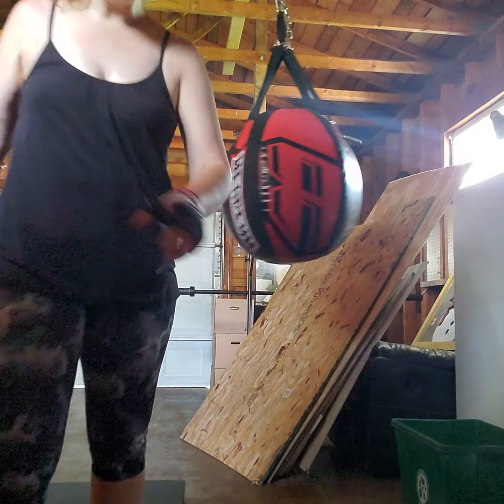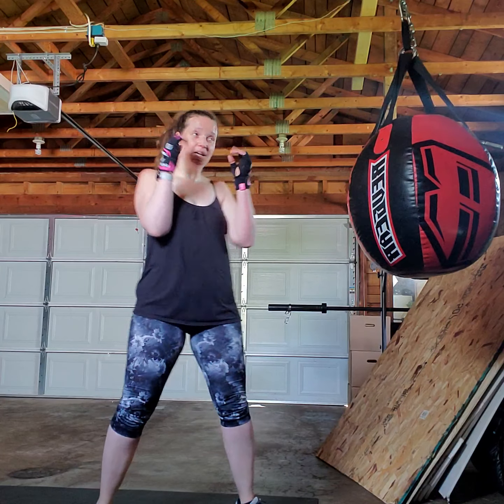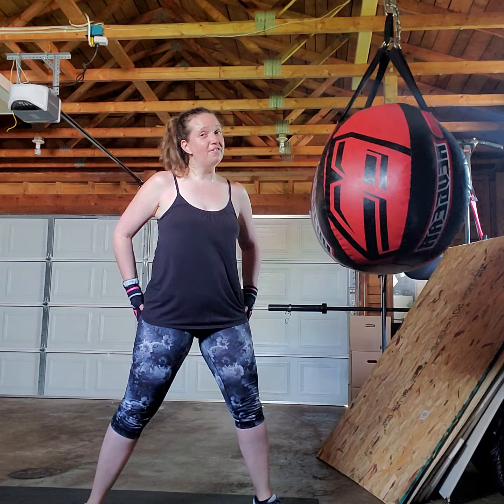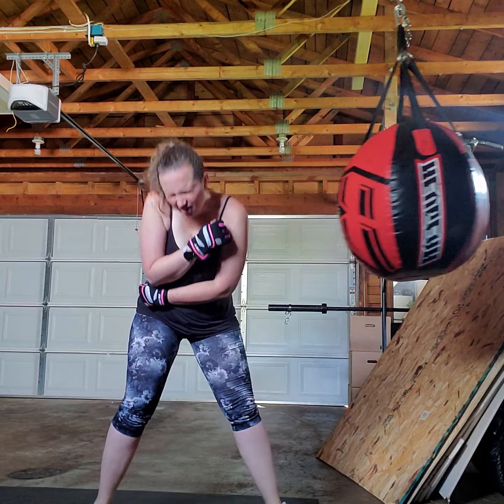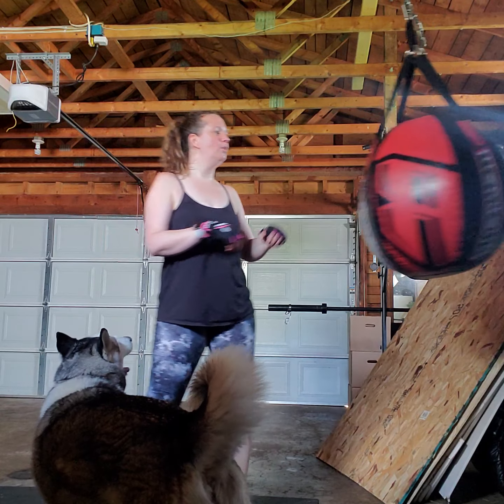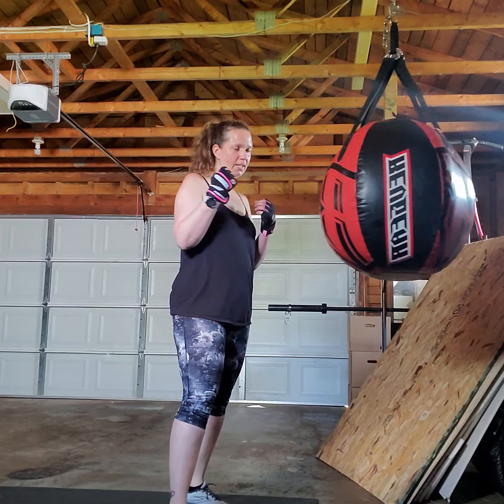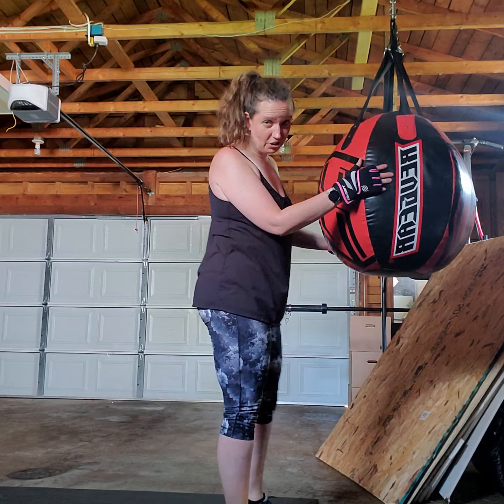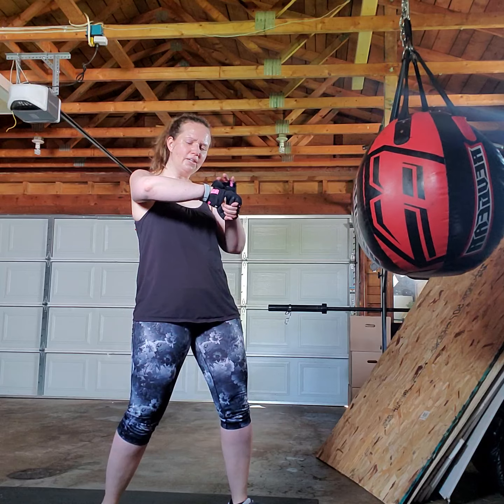Back Handed Curtzy, Whaaaaa????!!!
Playing around in my garage with loud tunes... fell in love with The Back Handed Curtzy 😉😁